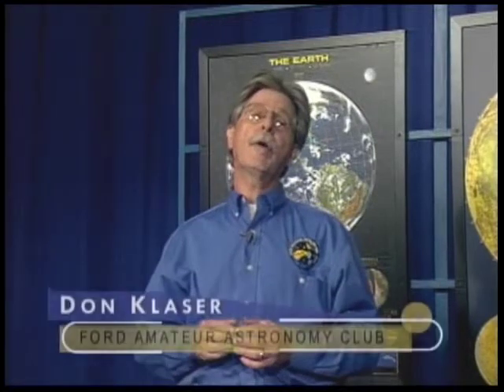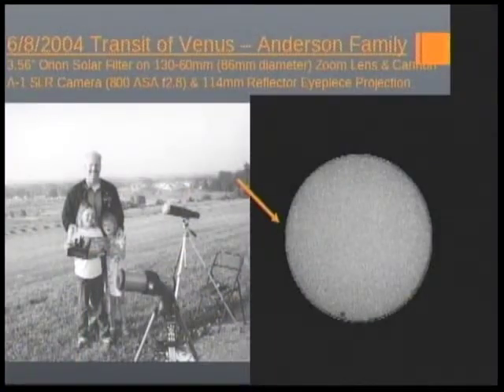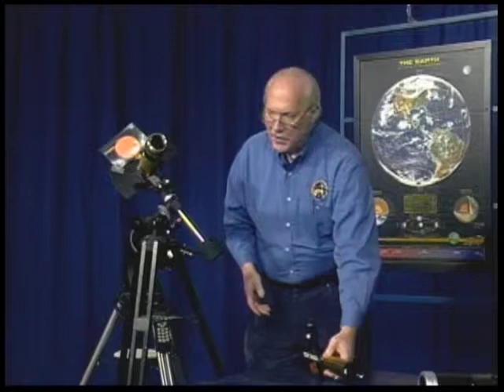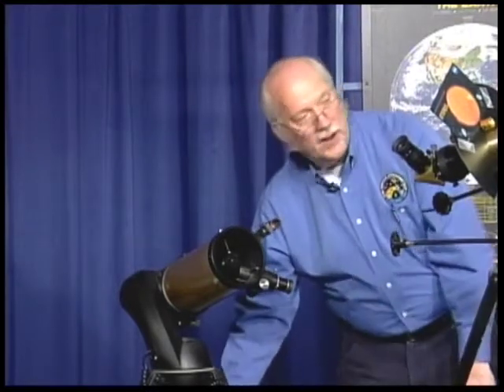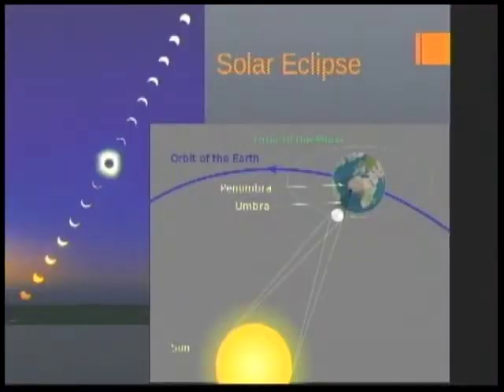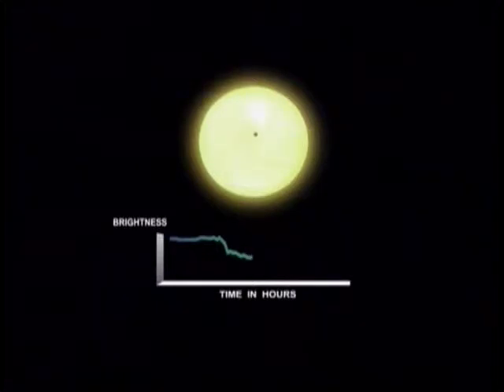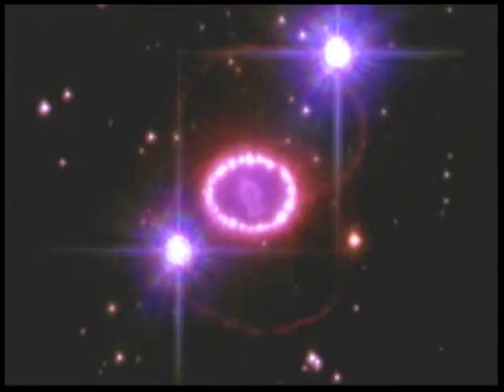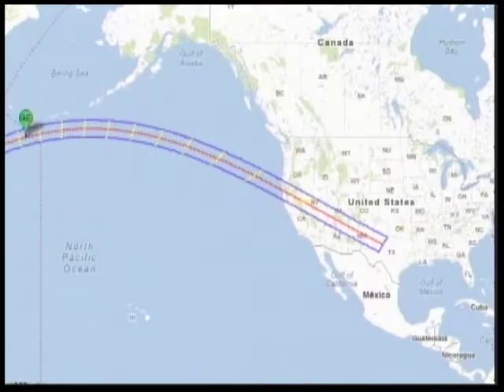Astronomy For Everyone - Episode 36 - Solar Observing May 2012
This episode covers Solar Observing